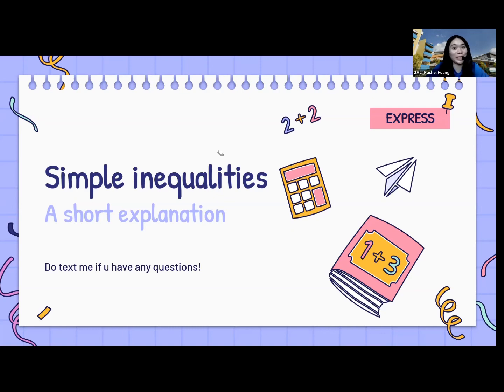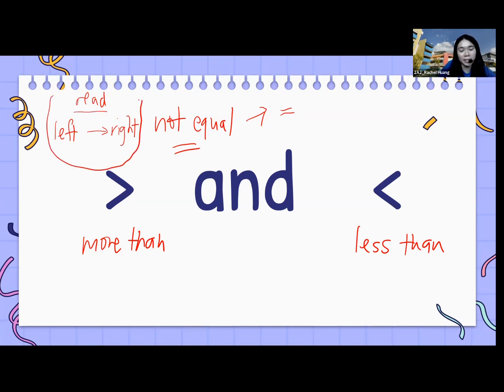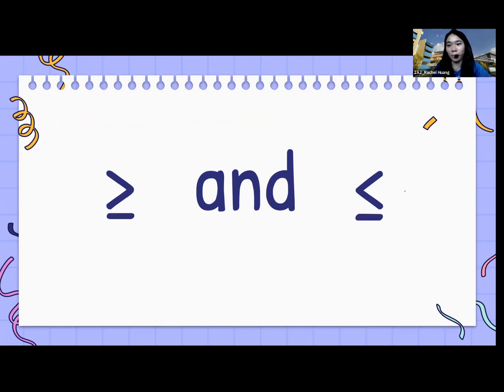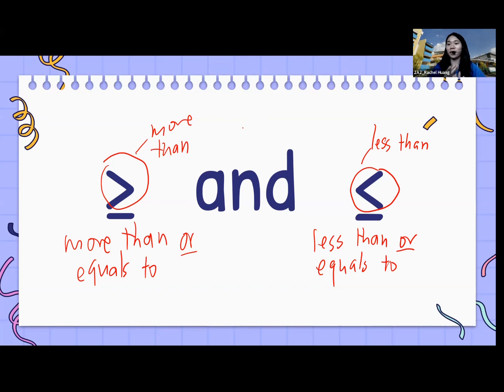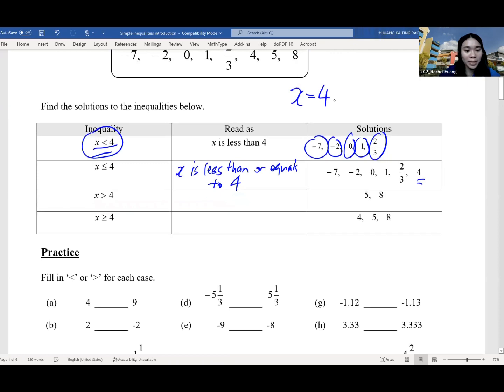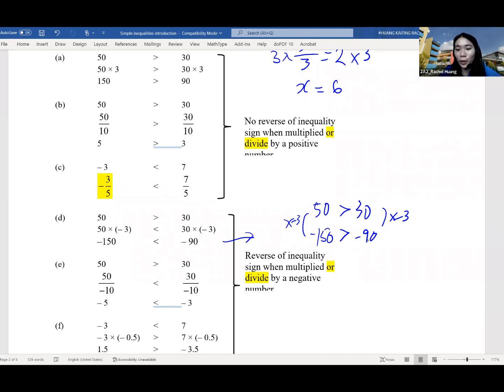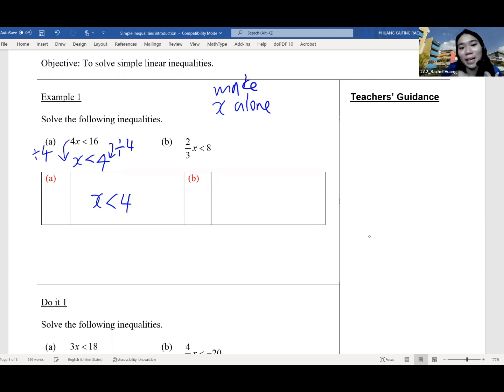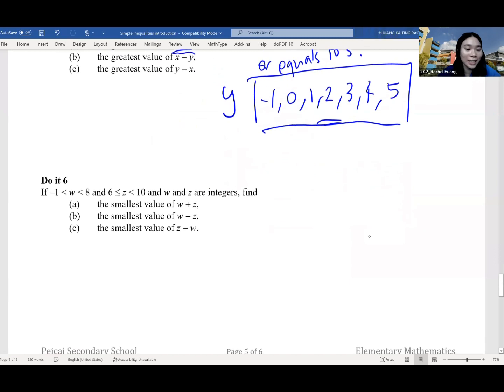Simple inequalities tutorial